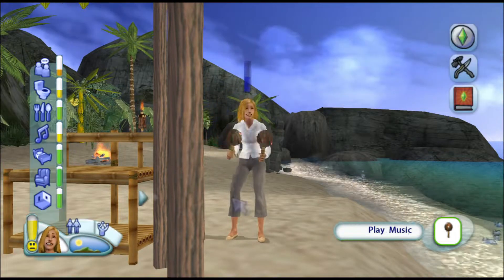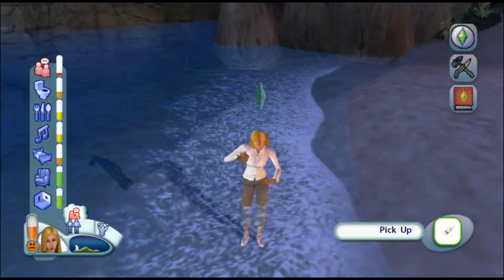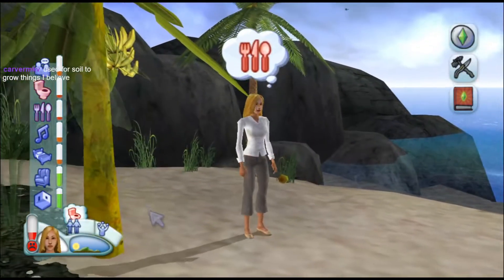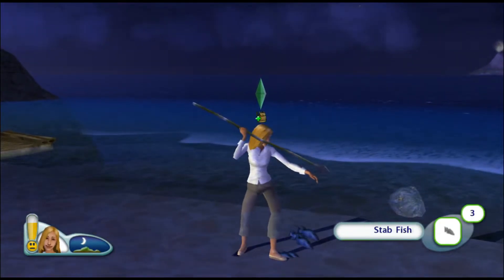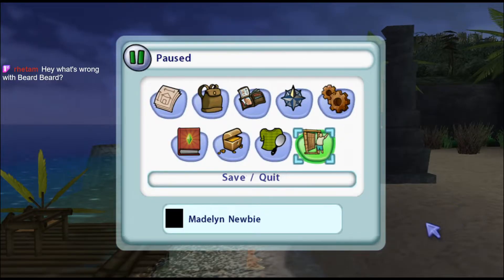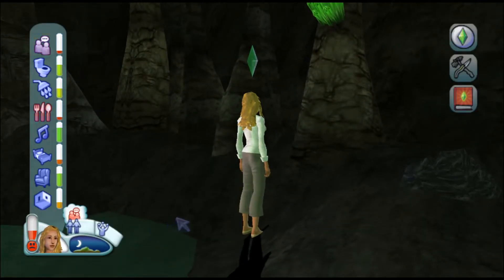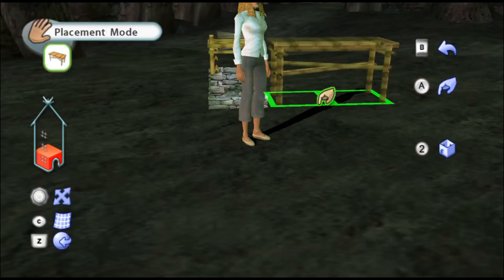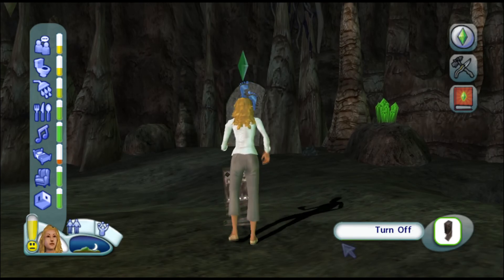Let's Play The Sims 2: Castaway! Part 3 | A New Island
This playthrough was done live on Twitch, June 10, 2022. These videos will be slightly edited down versions of them.

The Sims 2 Castaway Console Wii Playstation Xbox Dolphin Emulator